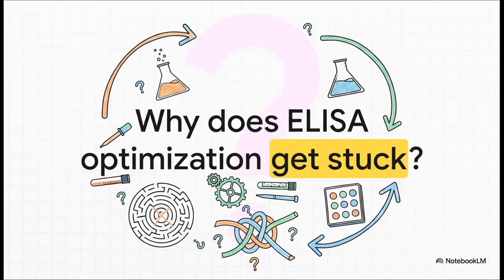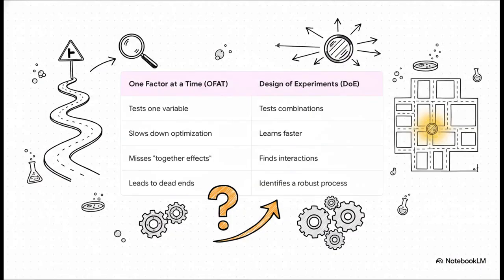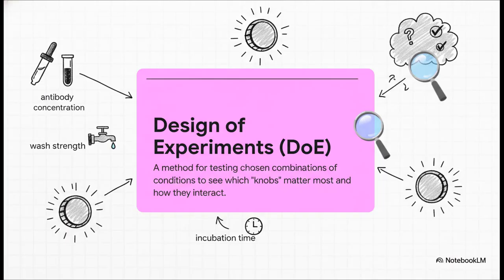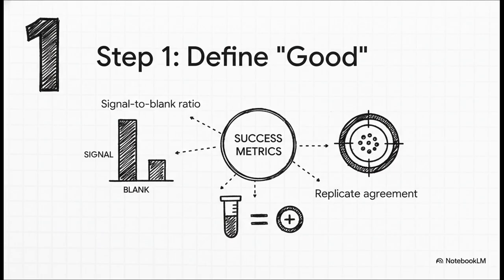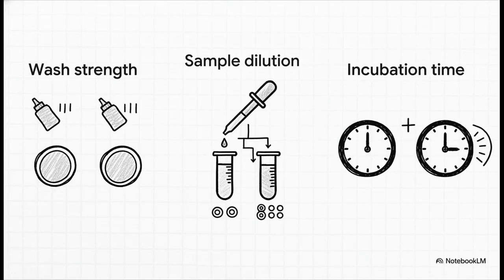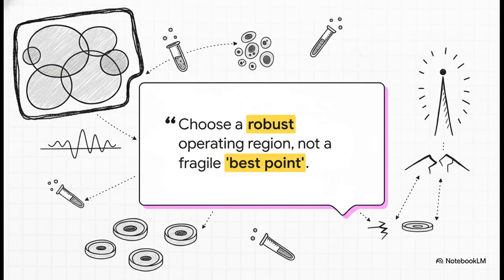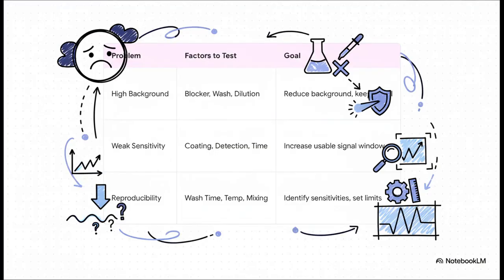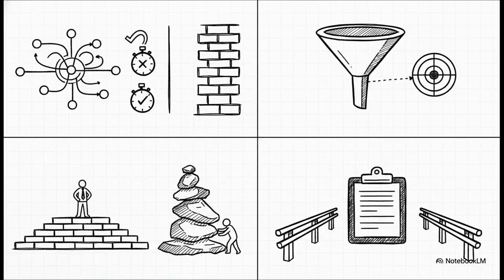Optimizing Your ELISA with DoE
Changing one factor at a time is the slowest way to optimize an ELISA, and it misses the interactions between antibody concentrations, buffers and incubation times.

In this video we lay out a DoE roadmap for ELISA development:
✔ Feasibility → screening → refinement
✔ Choosing practical responses like signal-to-blank and recovery in matrix
✔ Finding a stable, robust operating window
✔ Writing SOP guardrails that hold up against minor technical variation and drift